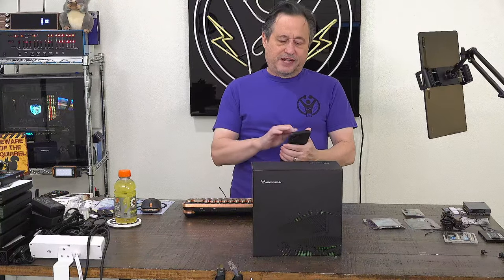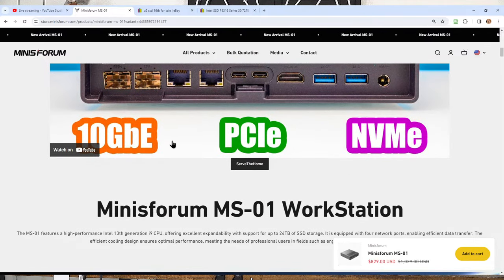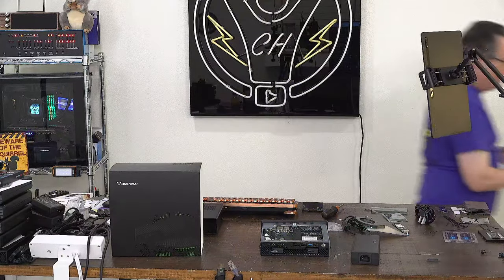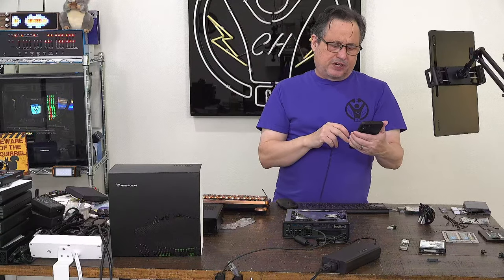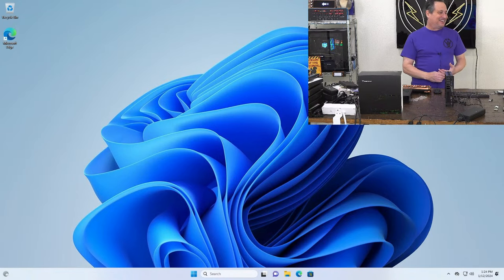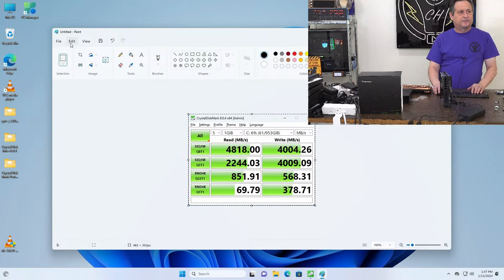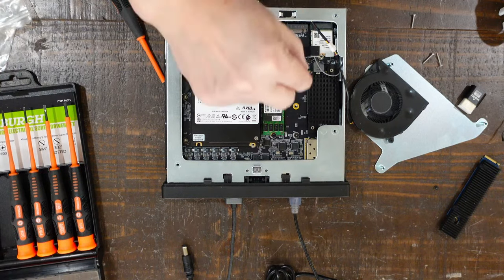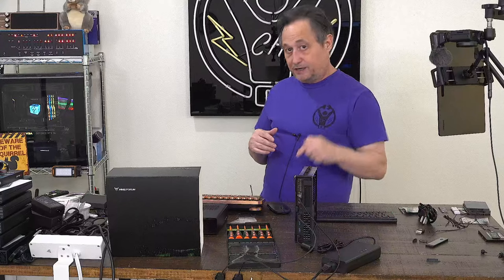LIVE - Minisforum MS-01- Review of a true workstation in tiny form!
A unique powerhouse Mini PC that can be used as a server, workstation or an everyday Mini PC.

Graphics: Intel Iris Xe Graphics
DDR5 Dual channel SODIMM
Storage: U.2 NVMe SSD support and M.2 NVMe SSD slot
2 x 2.5 GBE Ethernet
2 x 10Gbps SFP+
2 x USB3.2 Gen2 Type-A
2 x USB3.2 Gen1 Type-A
2 x USB2.0 Type-A ports
2 x USB4
1 x HDMI
1 x 3.5mm combo jack
Chipset: Integrated PCH - Raptor Lake P

Provided by Minisforum:
Western Digital Ultrastar DC SN640 NVMEe SSD
Intel SSD DC P4511 Series (M.2 22110)

Buy legit Windows keys on vip-cdkdeals here!

Windows 10 Pro OEM GLOBAL CD-KEY

Windows 10 Pro OEM CD-KEY GLOBAL (2 PC)

Windows 11 Pro OEM GLOBAL CD-KEY

Office 2021 Professional Plus CD Key Global

Office 2019 Professional Plus CD Key Global

Office 2016 Professional Plus CD Key Global

Windows 10 PRO OEM + Office 2019 Professional Plus CD Keys Pack

Windows 10 PRO OEM + Office 2016 Professional Plus CD Keys Pack

Everything you see in my videos is available for purchase via Amazon: